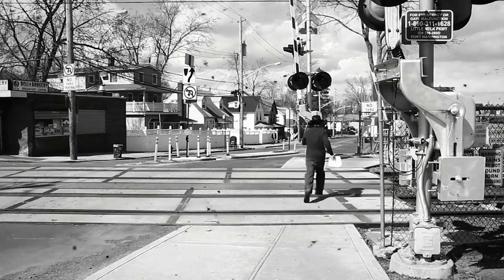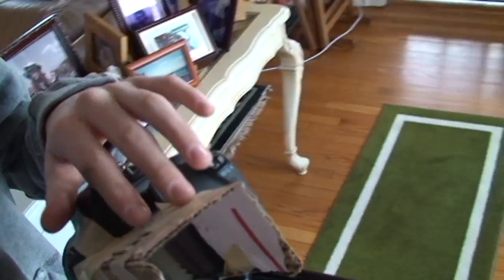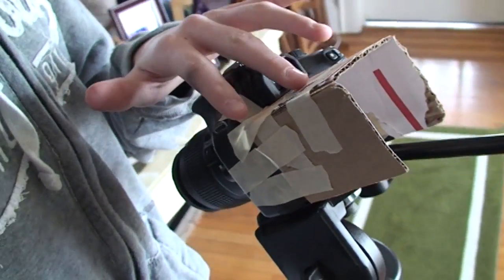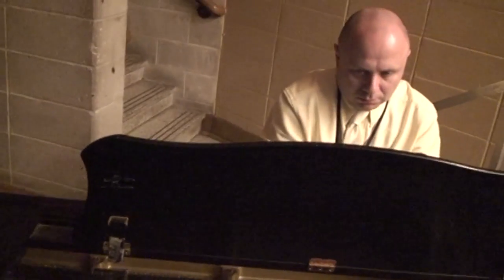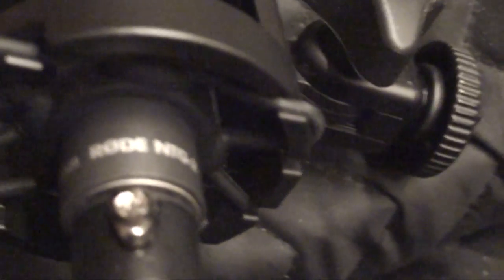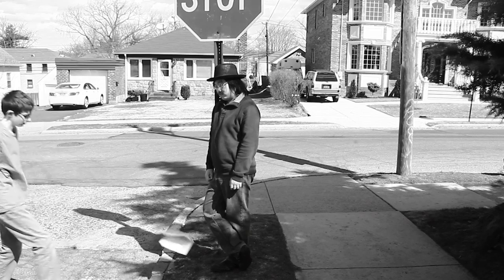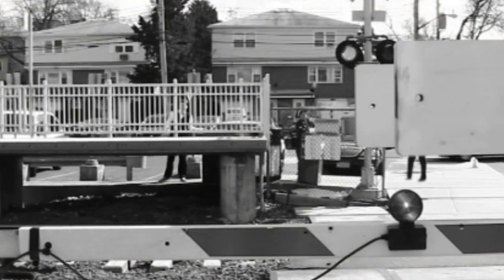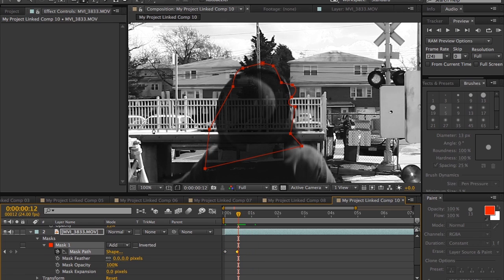BTS The English Project - A short film by Danny Kiernan - Rode Reel 2014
A behind the scenes look at how I made this film. If you did not see the film yet here is the youtube page

Gear:
Camera: Canon T3(1100D)
Microphone: Rode NTG2
Other: manfrotto tripod, 40" reflector, Tascam dr-40